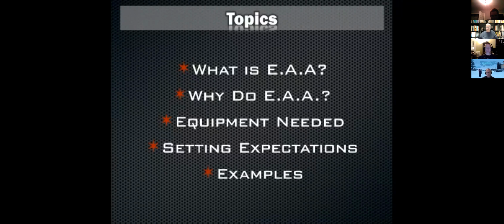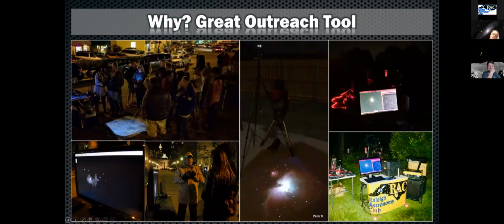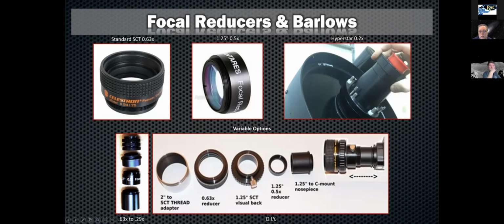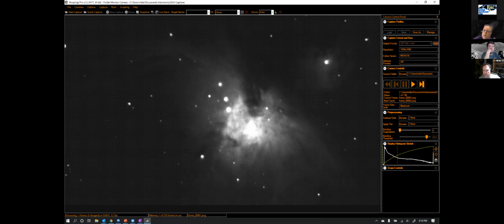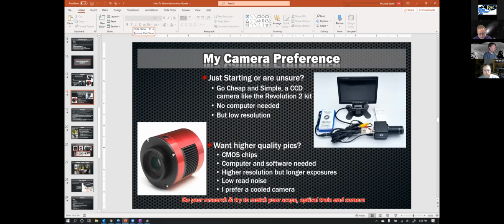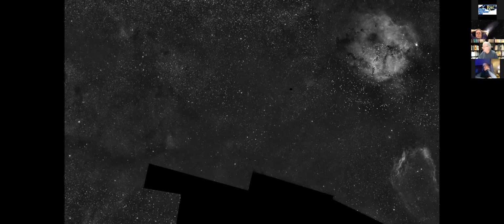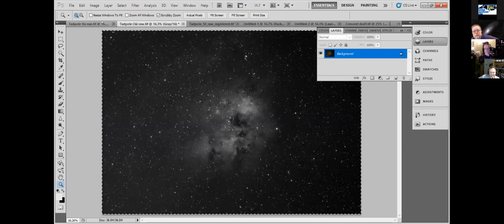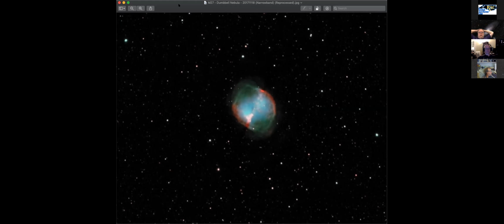RAC Imaging Meeting — Introduction to Electronically Assisted Astronomy (EAA)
RAC's Michael Keefe gives a presentation based on his years of experience practicing electronically assisted astronomy (EAA) in this Imaging Meeting virtually held on 11/19/2020.